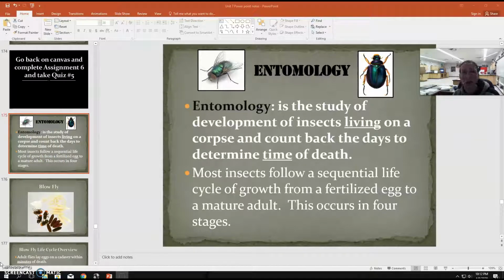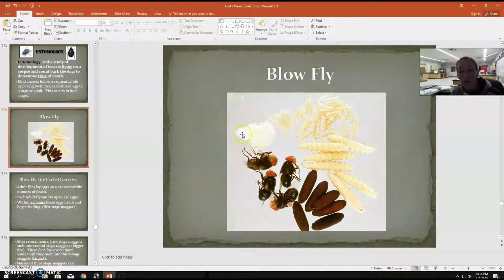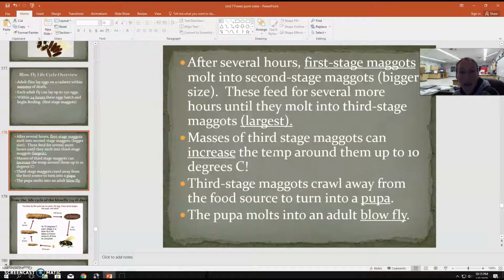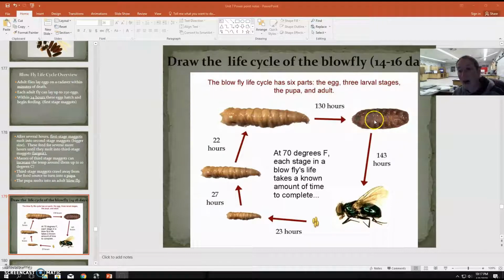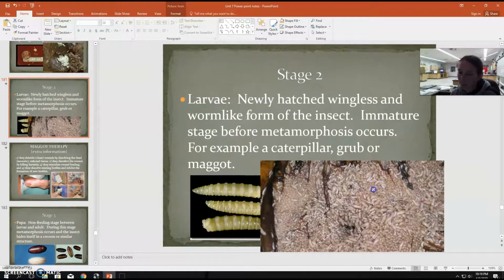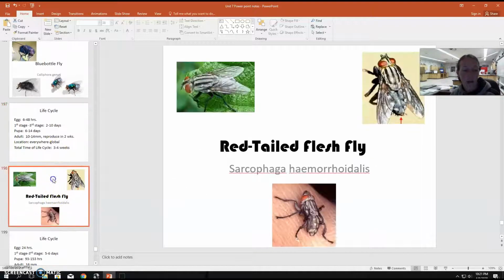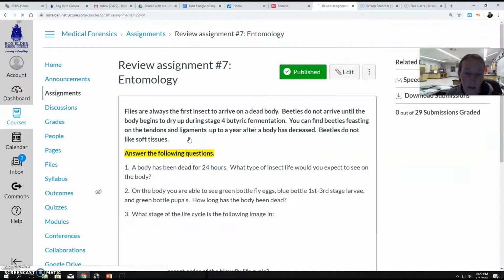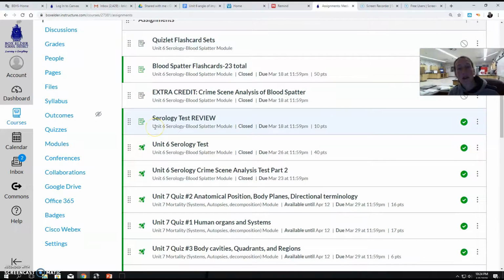Unit 7 Entomology